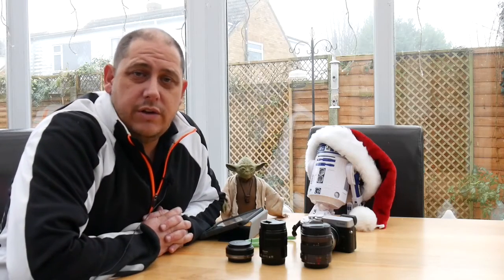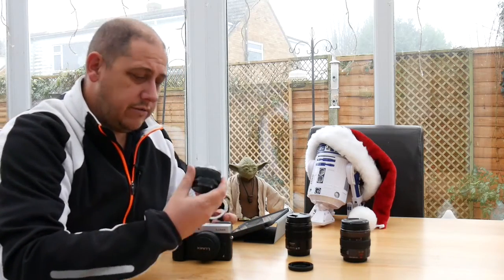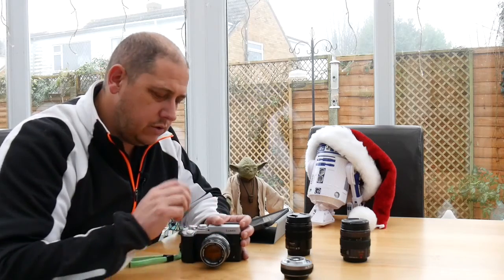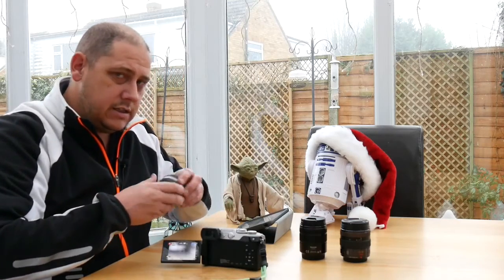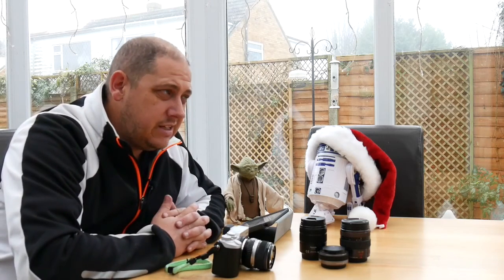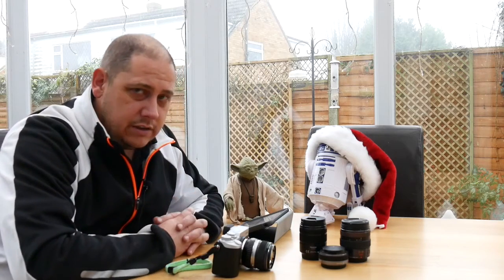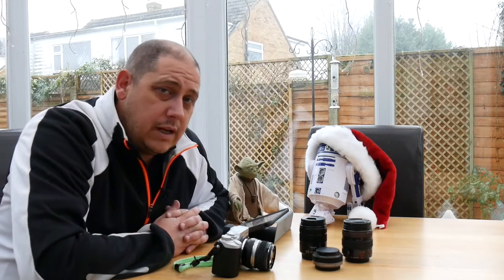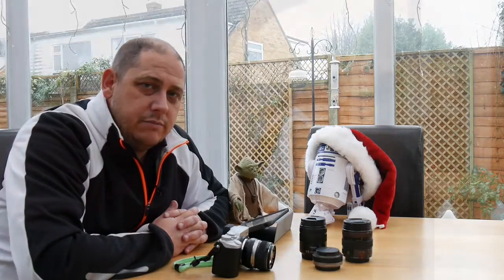Adapting lenses for micro four thirds cameras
If you wish to see more products reviewed please support me

using a panasonic gx8 with an olympus 50mm f1.4 lens